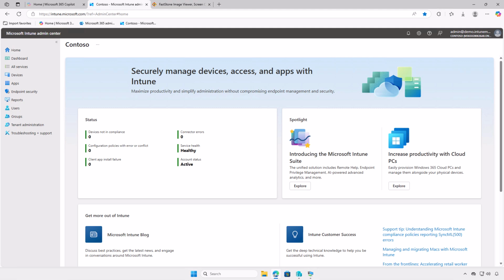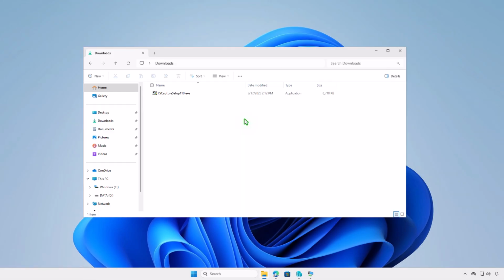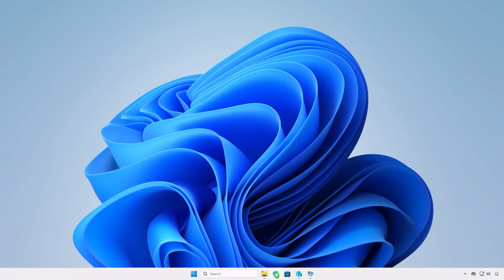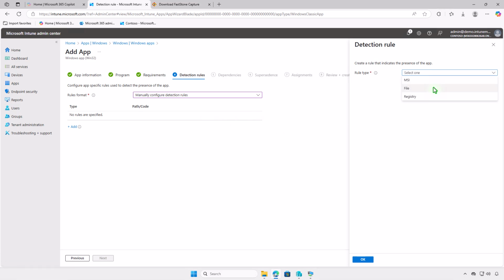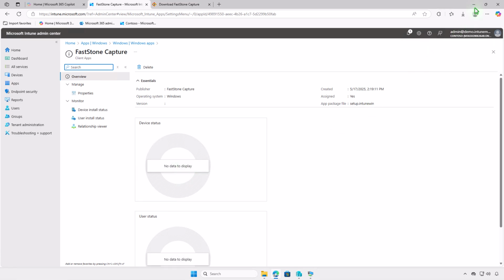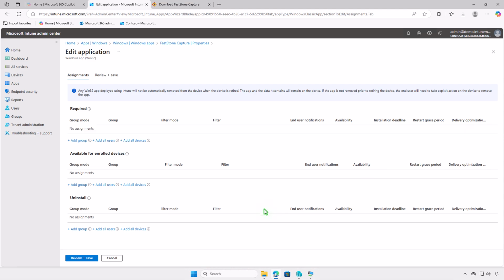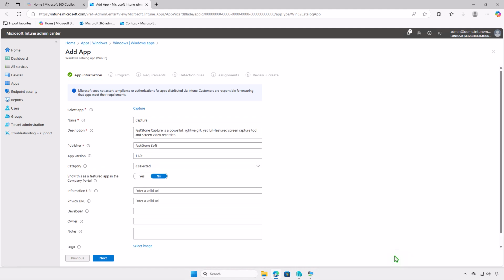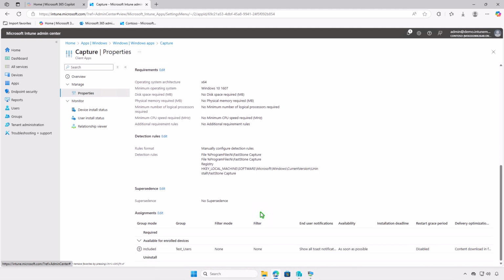Deploy FastStone Capture Using Microsoft Intune